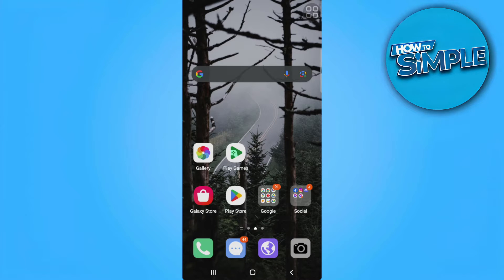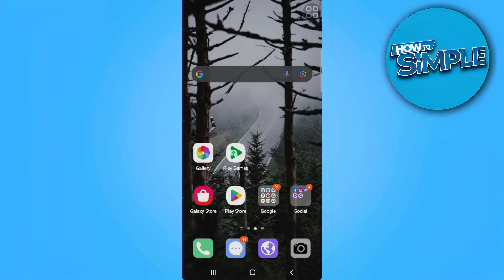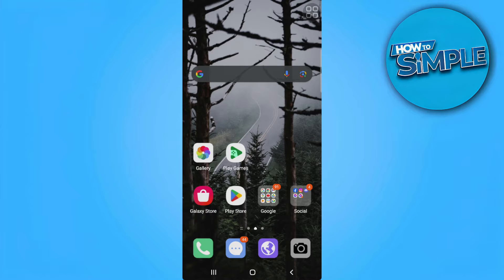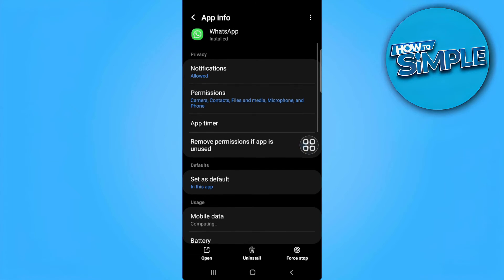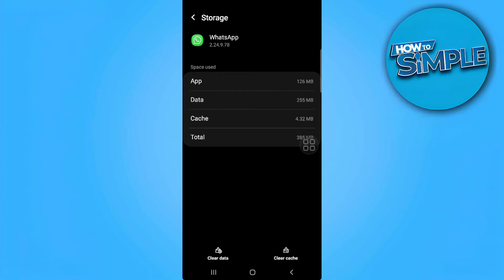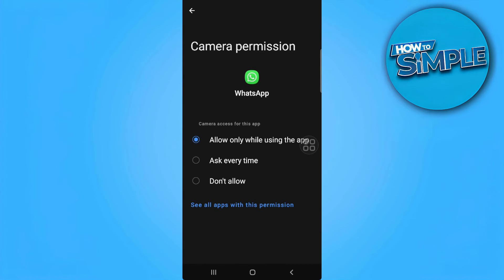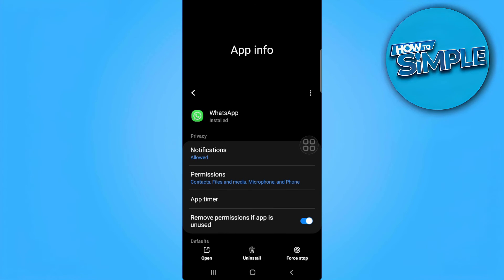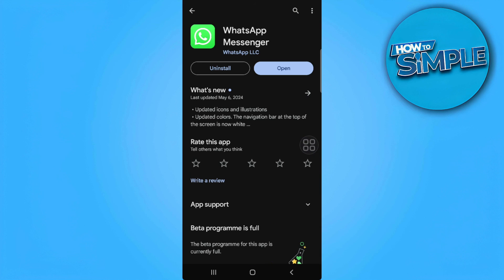How to Fix Inverted Camera on Whatsapp